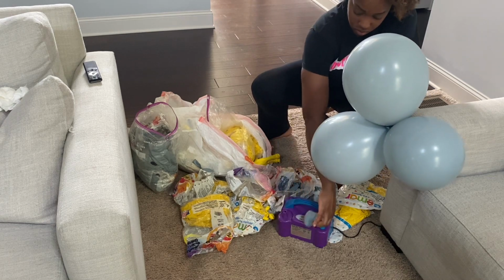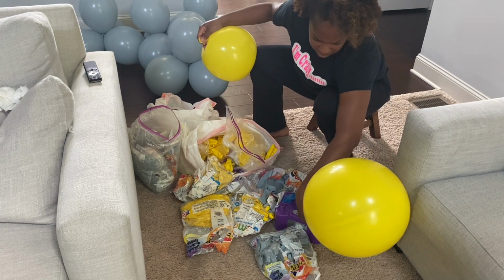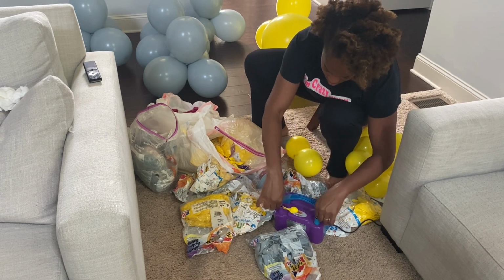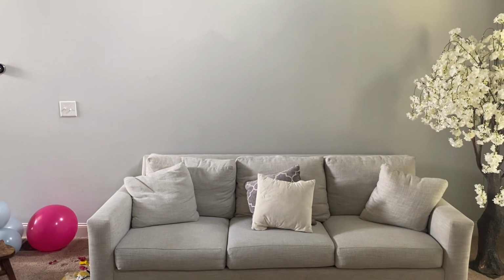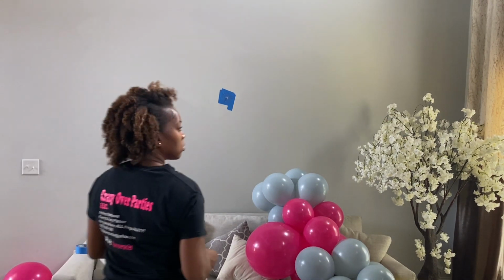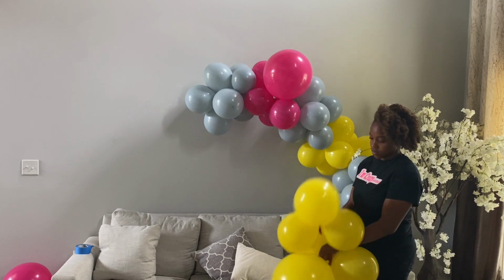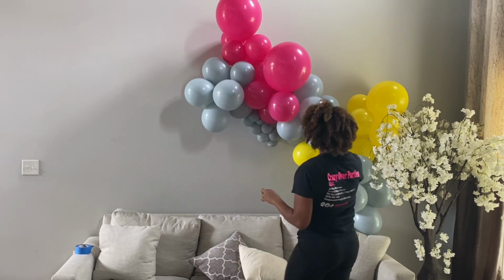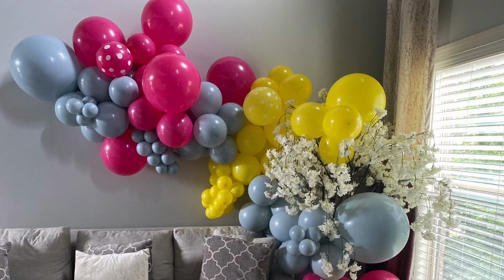Build a balloon garland w/ me!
Balloon colors and sizes:
-Tuftex Fog: 5, 11, 17, and 24 inches
-Tuftex Hot Pink: 5, 11, 17, and 24 inches
-Gemar Yellow: 5, 13, 19 inches

Let's Stay Social:
Instagram: Crazy Over Parties
TikTok: Crazy Over Parties